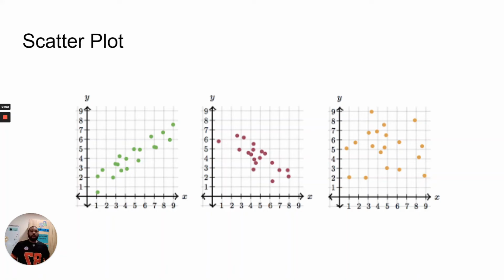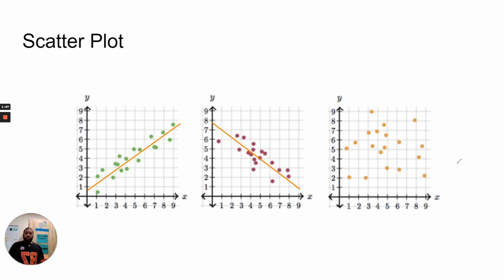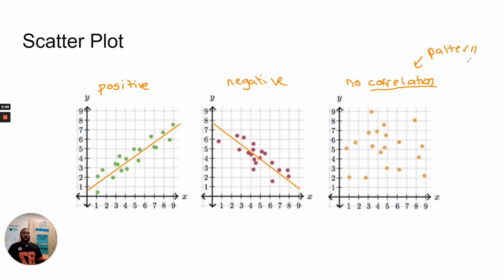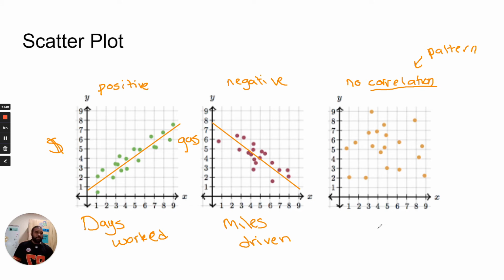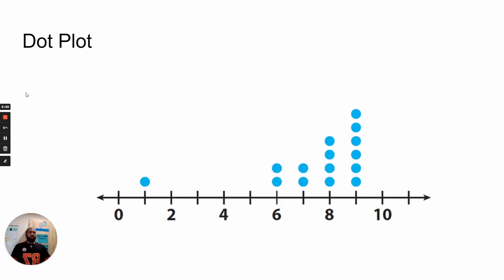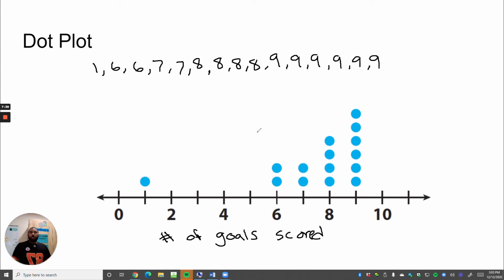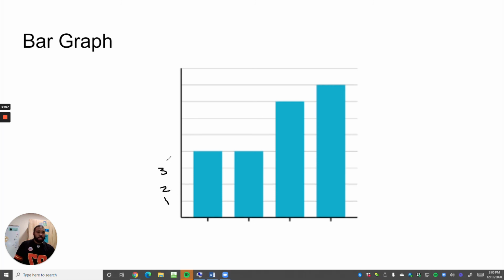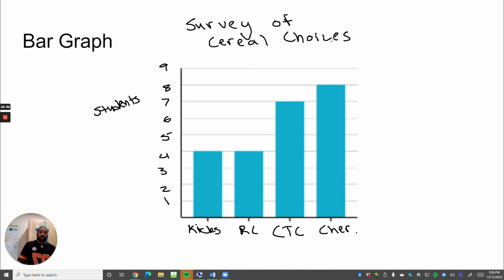Reading Graphs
In this video I discuss how to read dot plots, scatter plots, and bar graphs.